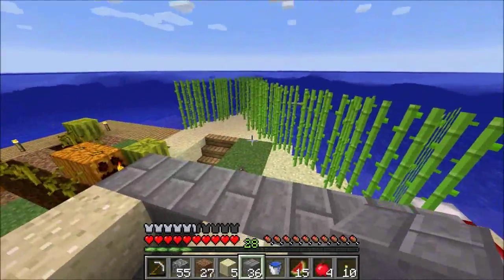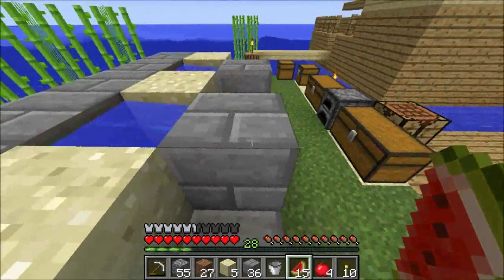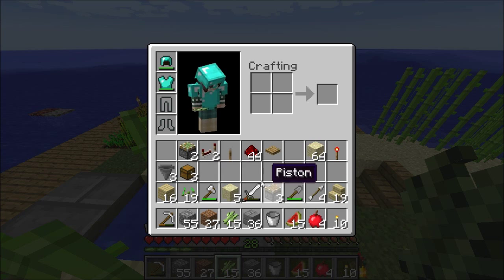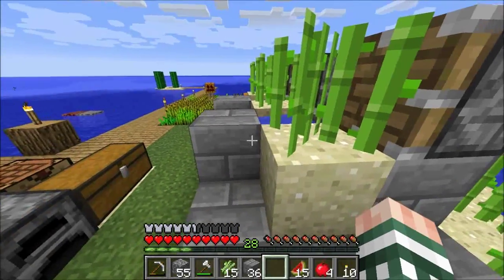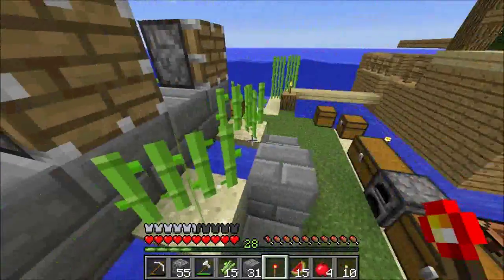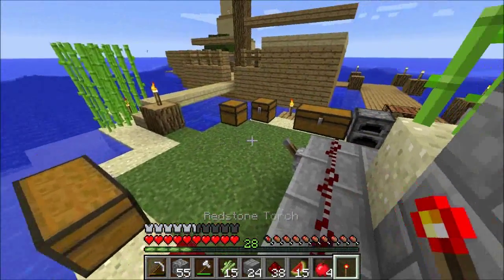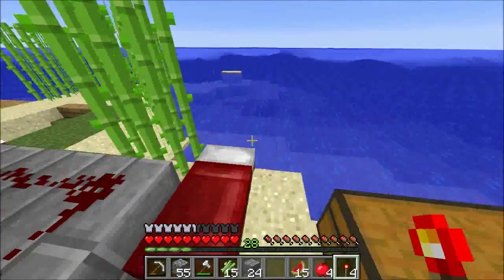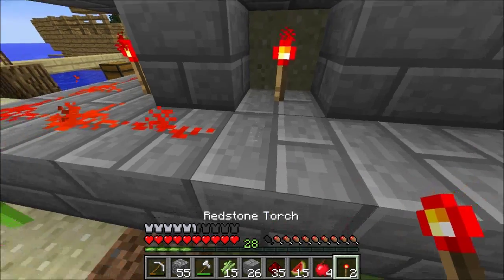Pineleaf Plays Minecraft Survival Island Episode 20: Sugar Cane Farm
We make our first attempt at an automated sugar cane farm.

We try to survive on a small island (at least it's not floating).